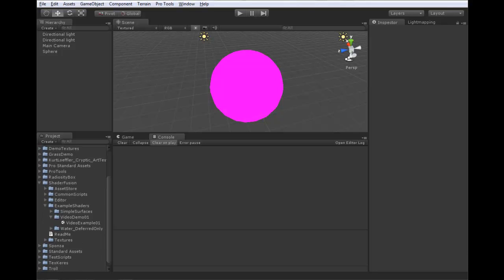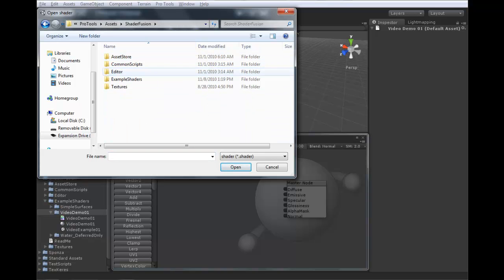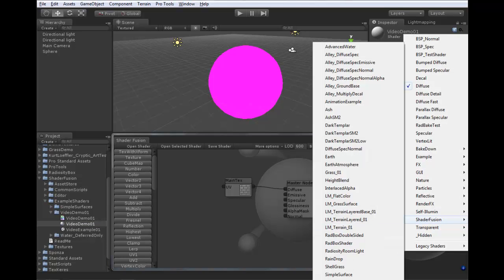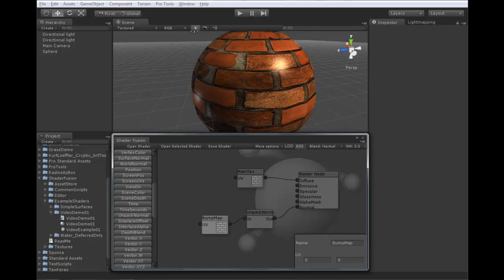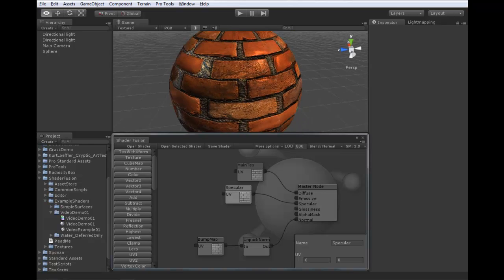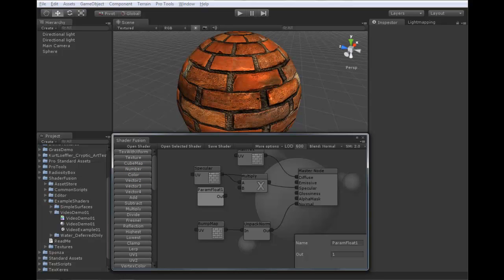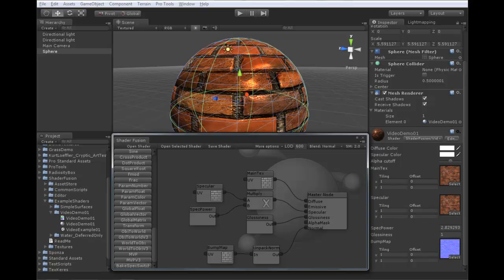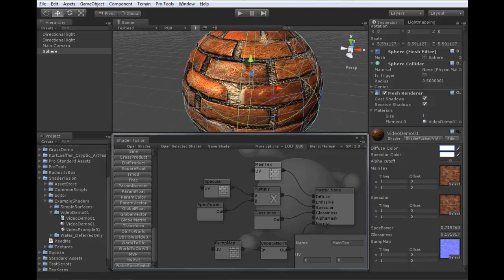ShaderFusion - Basic Shader Creation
A simple tutorial on how to create a basic diffuse, specular, and normal map shader in ShaderFusion.